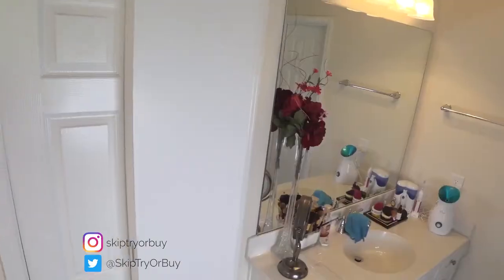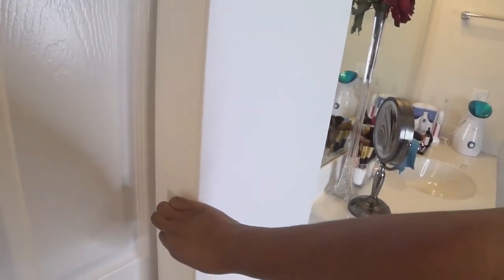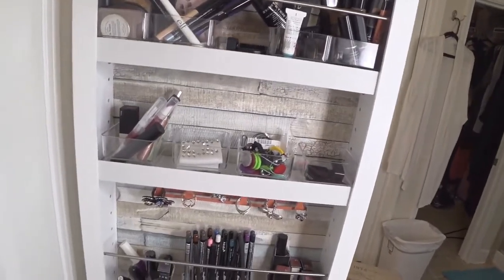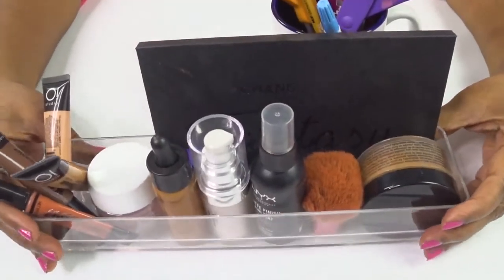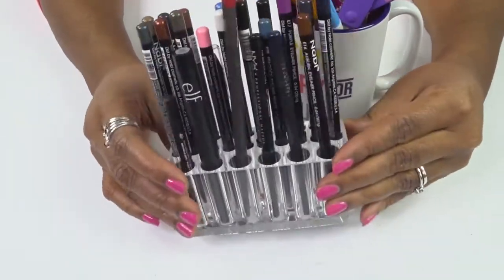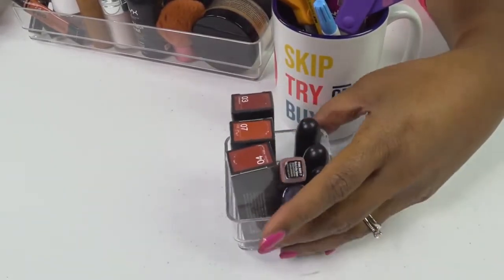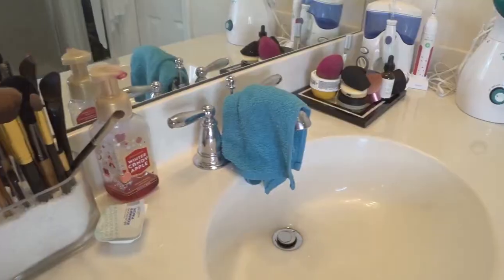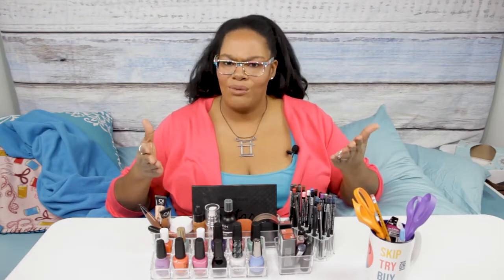DIY Makeup Storage Hack!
Today’s review is part DIY and part organization – Introducing the Cabidor Classic Storage Cabinet!
From the Cabidor website - key features include:

★Hinge-mounted design provides greater strength
★Large storage capacity
★Conceals stored items
★Customizable interior – 6 adjustable shelves
★No damage to your door
★High quality materials
★Fast, easy installation
★Reversible for right or left hinged door
★Weight: 25.35 lbs
★Exterior Dimensions: 70”h x 16”w x 4”d

Amazon*:
Cabidor Cabinet
12” Acrylic Plastic Drawer Organizers (x6)
3” Acrylic Plastic Drawer Organizers (x12)
Acrylic 12 Compartment Nail Polish Holder
Acrylic Makeup Eyeliner Lip Liner Holder

* SkipTryorBuy is a participant in the Amazon Services LLC Associates Program, an affiliate advertising program designed to provide a means for sites to earn advertising fees by advertising and linking to amazon.com.

MUSIC.